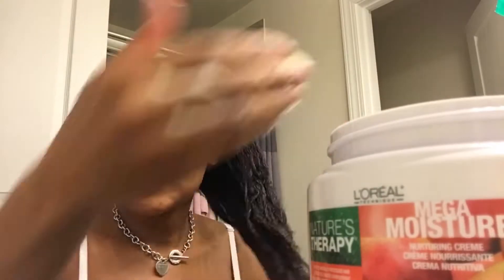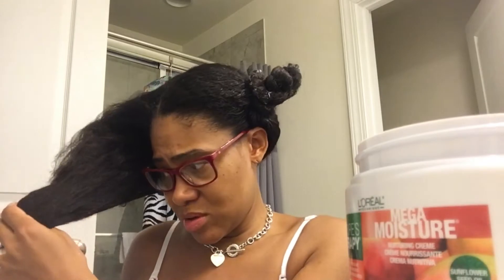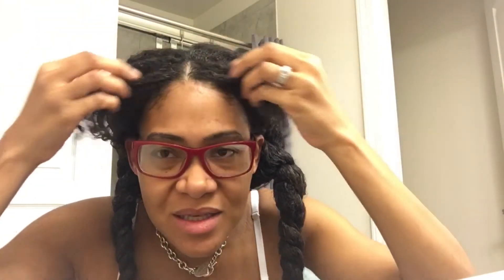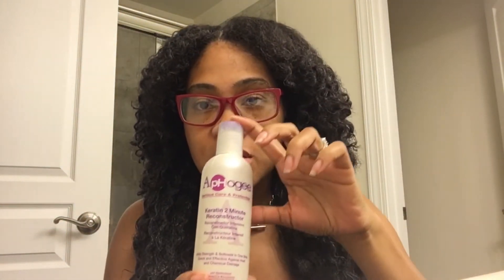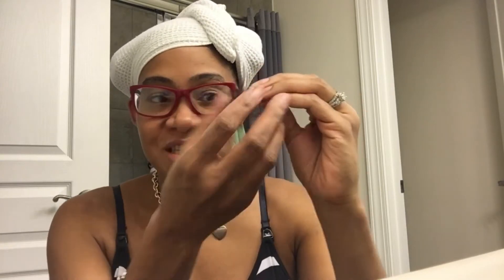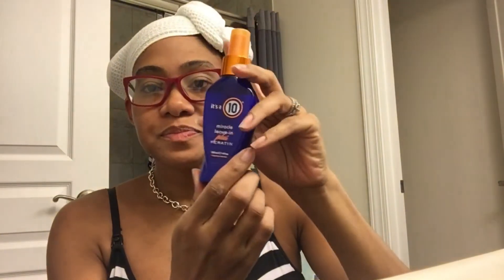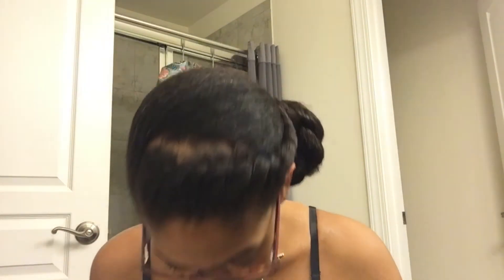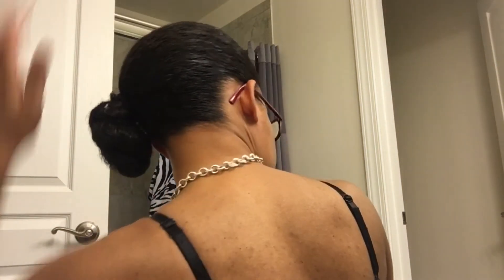Post partum hair loss and protective styling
Yayyyyy!!! My correctivemeasures have helped my postpartumhairloss shedding SO MUCH!!! I'm still using no direct heat and protective styling!
2016 let's be on our way to terminallength